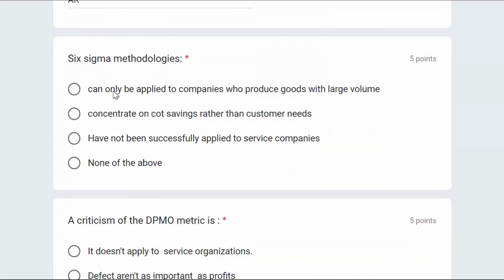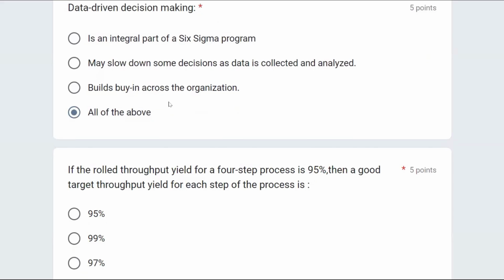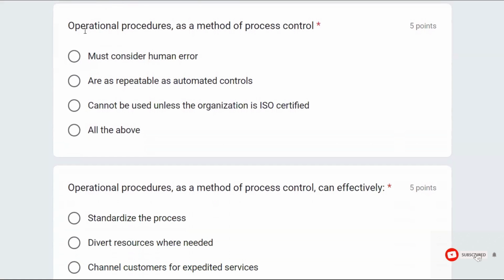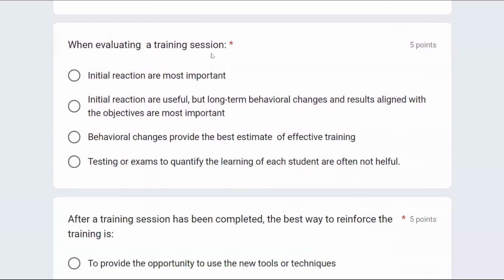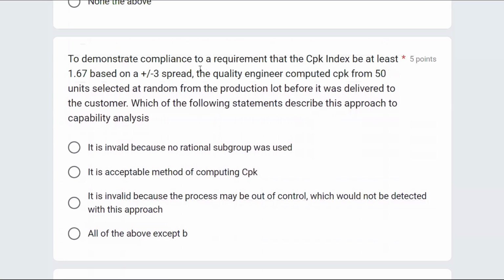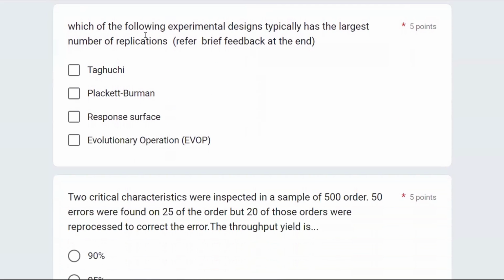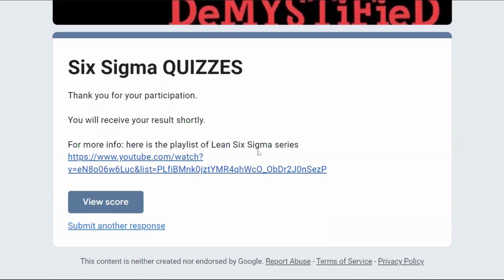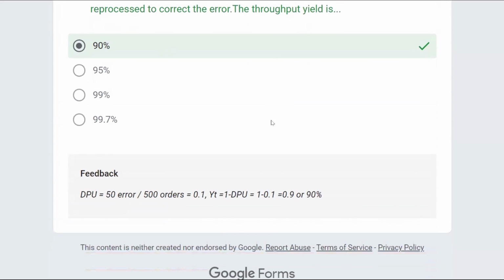Six Sigma Demystified Secrets You Won't Learn Elsewhere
Book review and quiz : six sigma questions and answers from Six Sigma demystified book ,Efficient operations management is necessary across all industries. Its need is also evolving and shifting towards quality control which is more data-driven than before. Here, Six Sigma fulfils the growing requirement. No doubt, a Six Sigma course certification is helpful to stand out in today’s job industry. After you develop such technical skills, do prepare for the Six Sigma interview round. Let us help you brush up on your existing skills so that answering the Six Sigma interview questions will be easier.